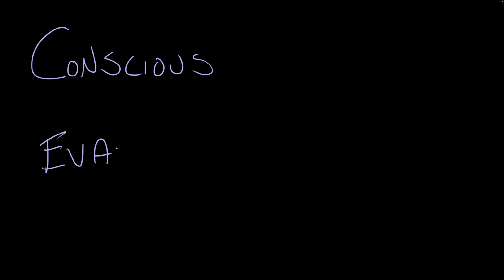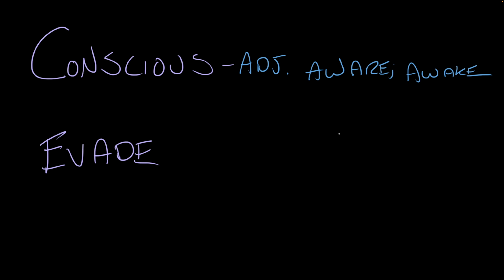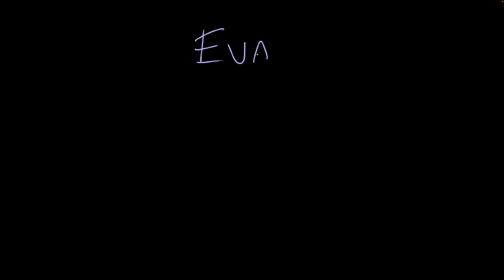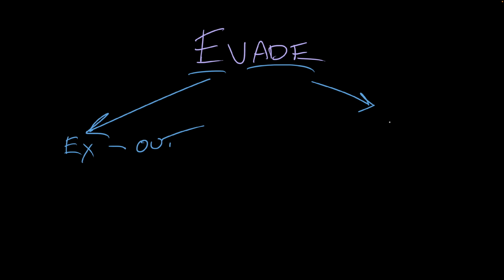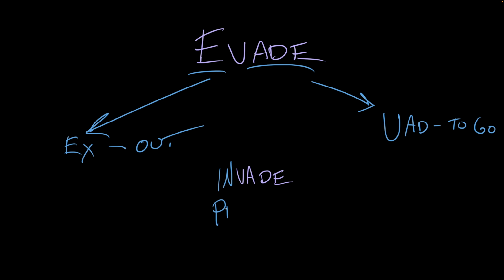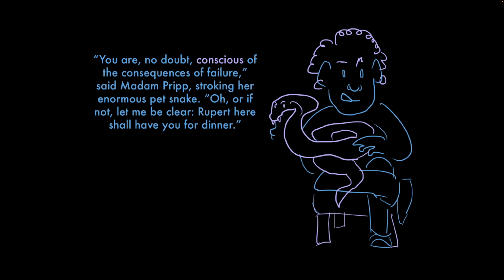Conscious, Evade | Vocabulary | Khan Academy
Let's learn about the words “conscious" and “evade.” I'll go through what they mean and how to use them!